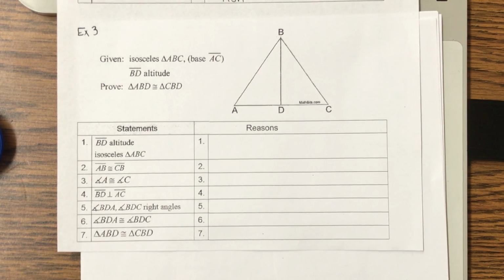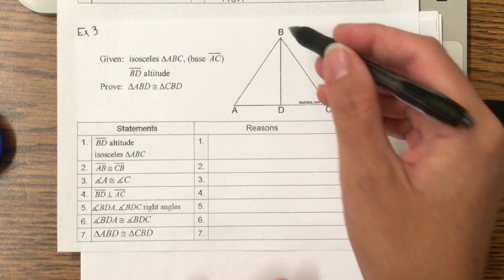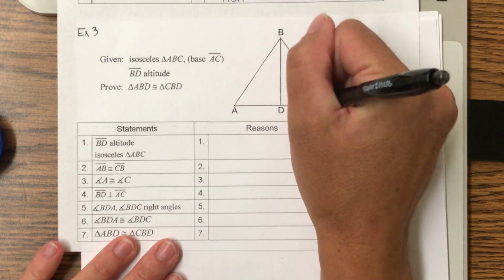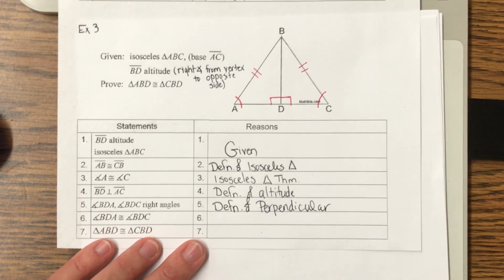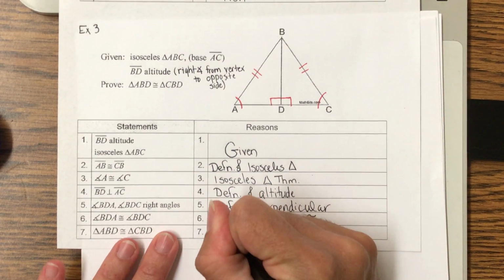M2 Triangle Proofs Ex.3 video 4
Proving Triangles are congruent